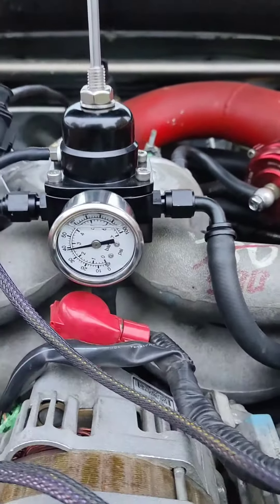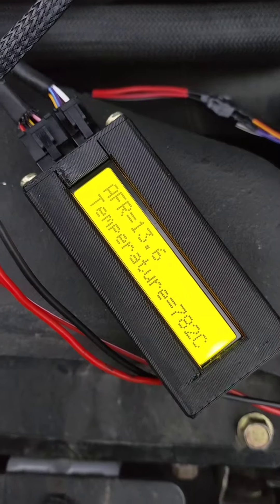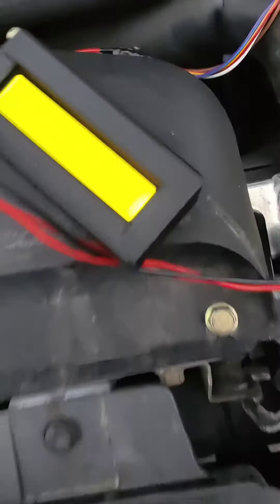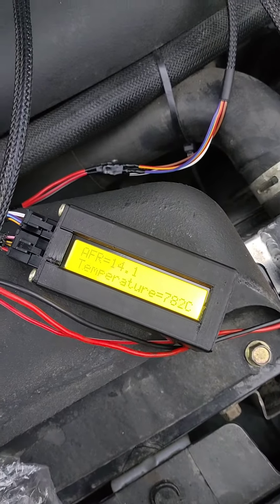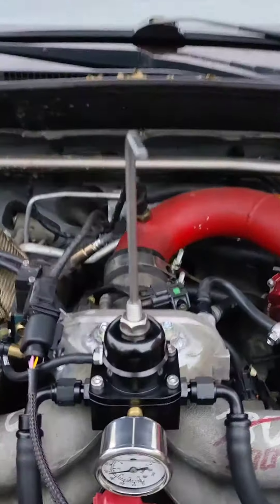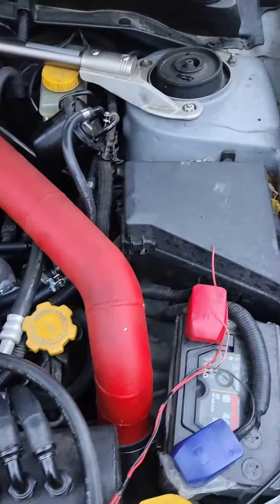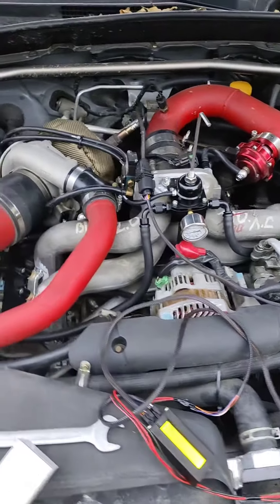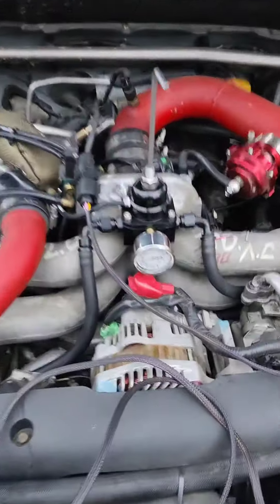Изготовление впускного турбо коллектора из атмосферы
изготовление впускного коллектора на турбо субару из атмосферного коллектора от EJ204, JDM B13 Legacy.